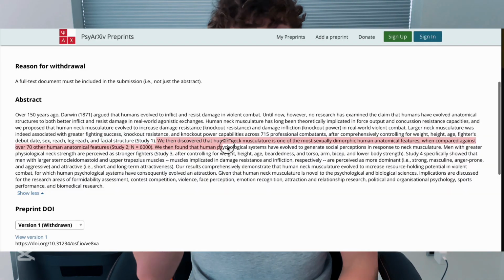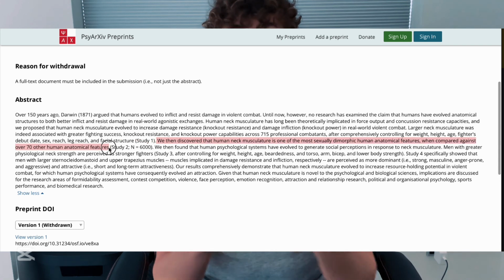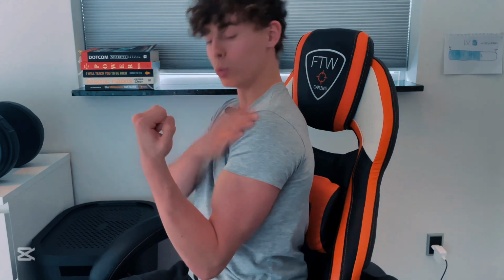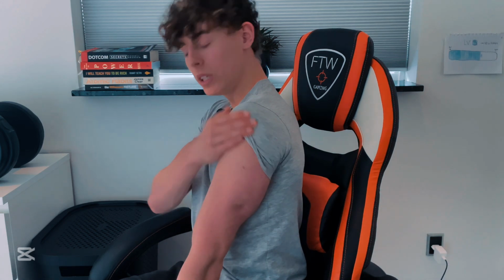The secret exercises that made me go from skinny to aesthetic in 3-years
Welcome to the channel! Today, I’m breaking down the 7 key muscles that transformed my physique — from skinny to aesthetic. Let’s get into it!

In this video - The secret exercises that made me go from skinny to aesthetic in 3-years
I share how I transformed from skinny to aesthetic by focusing on the seven most attractive muscles that make a man look strong and appealing. If you want to build a balanced, eye-catching physique, these exercises are essential.

1. Neck:
A thick neck is a strong signal of masculinity and is often overlooked. Train the front, back, and sides with high-rep sets (15+) to build mass safely. Always warm up first and train at the end of your session.

2. Lats:
Wide lats create that V-taper or "Dorito" look. Use pull-ups or lat pulldowns with reverse pyramid sets. Focus on proper form: stretch fully at the top, and contract hard at the bottom. Add partial reps at the end for more growth.

3. Traps:
Big traps enhance your upper body presence. Shrugs with dumbbells or barbells work best. Lift explosively, squeeze at the top, and control the lowering.

4. Upper Chest:
A full, high chest makes your body look broader. Incline presses target this area best.

5. Shoulders:
Broad, round shoulders are key for an aesthetic look. Focus on lateral raises and overhead pressing.

6. Biceps:
Well-shaped biceps draw attention. Alternate curls and preacher curls help build size and peak.

7. Abs:
Visible abs are always attractive. Train them with weighted crunches and leg raises to build depth.

Skip any one of these, and your physique will look incomplete. Do them all, and you’ll be on your way to an aesthetic body that stands out. Stay consistent, lift smart, and trust the process!